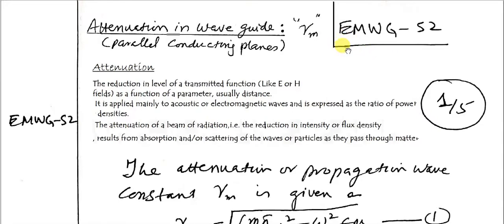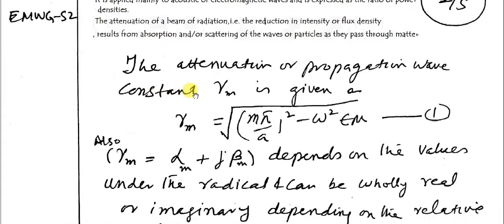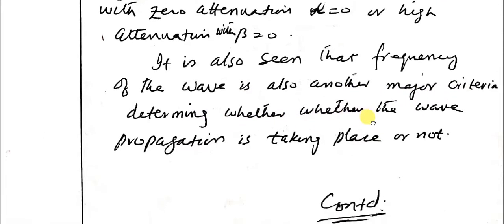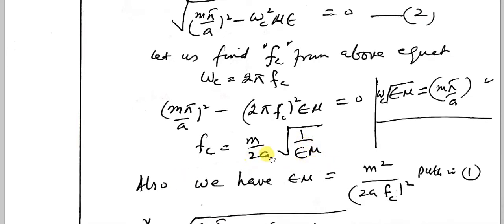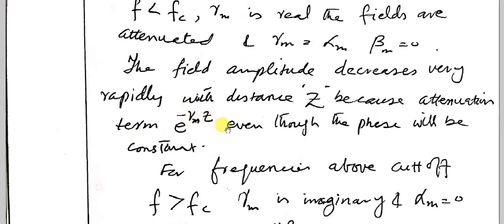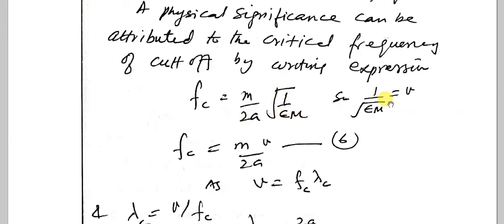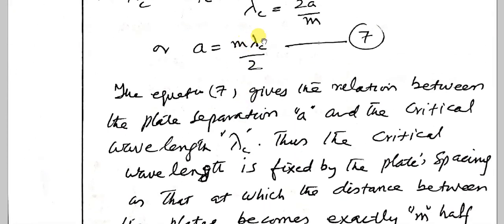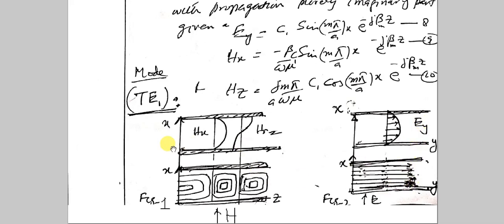EMWG-S2 -- Attenuation in wave guide ( Two parallel conducting planes)